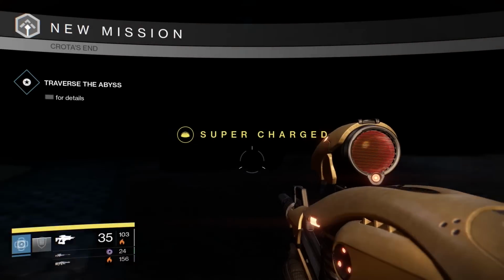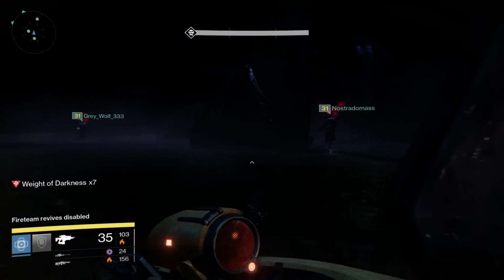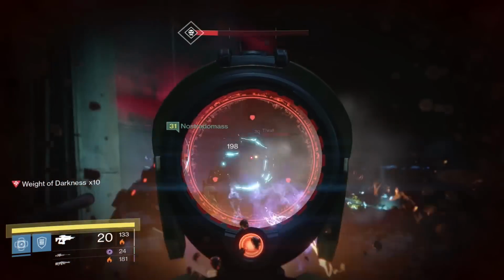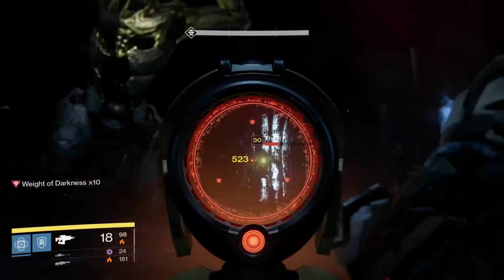Destiny The Dark Below: Crota's End - Raid Chests Location Guide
In Crota's End, we know of two chests right now.  Let's go get some LOOTS.